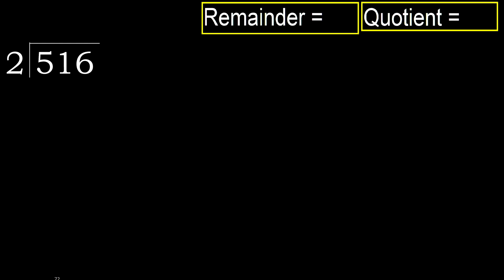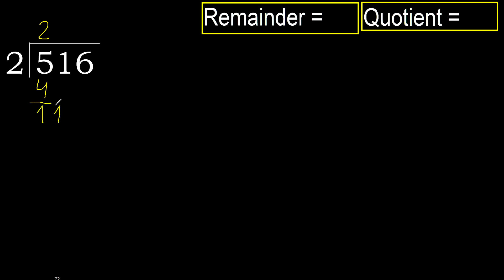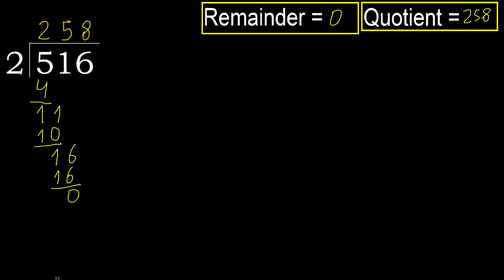Divide 516 by 2 , remainder . Division with 1 Digit Divisors . How to do